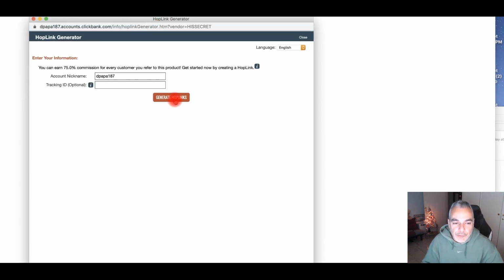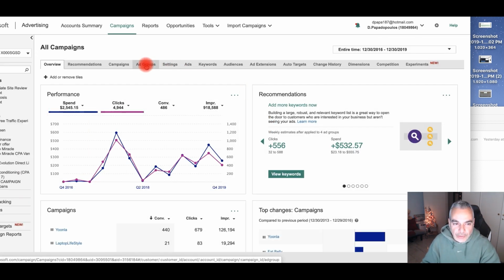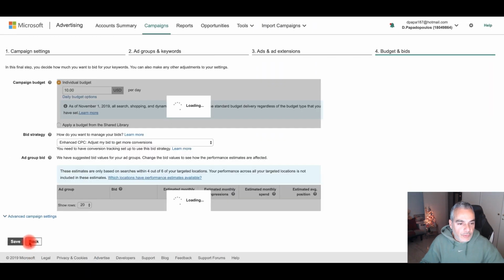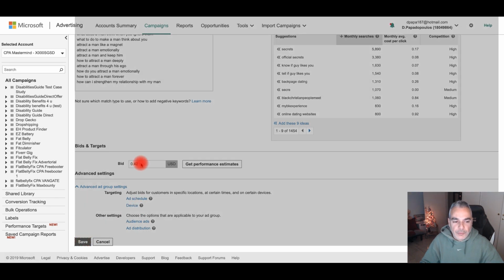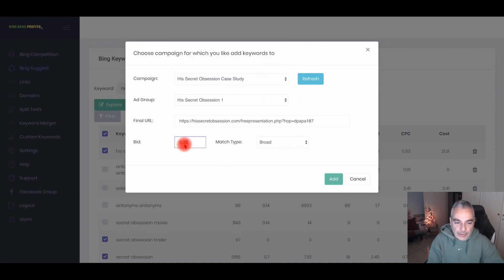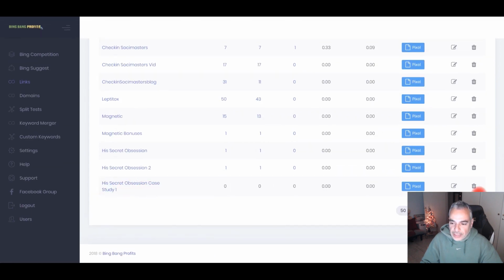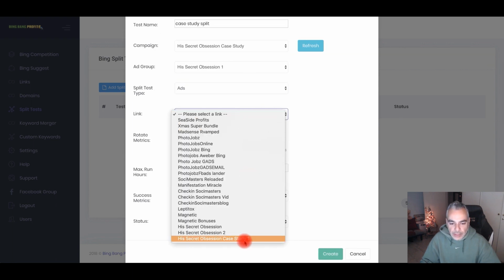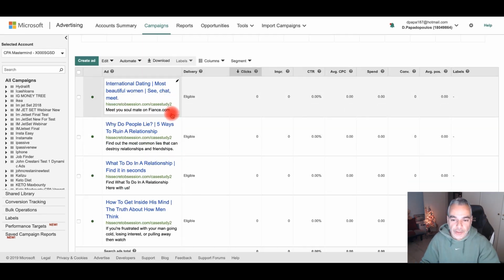How To Promote To Promote A Clickbank Relationship Offer using Bing Ads | Direct Linking Method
2. Must be uploading good quality content frequently to your YouTube Channel and really trying hard to make it

Internet Marketing
Entrepreneur
Online Marketing
Blogging
Dropshipping